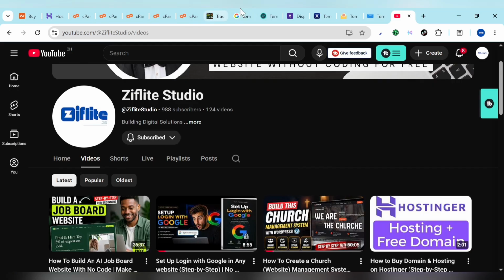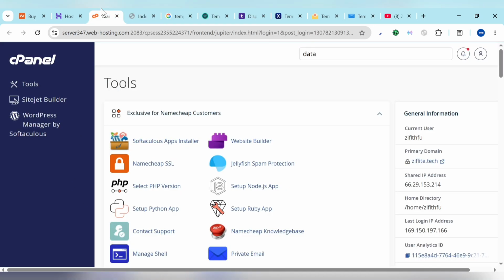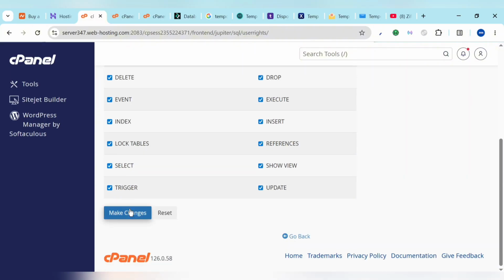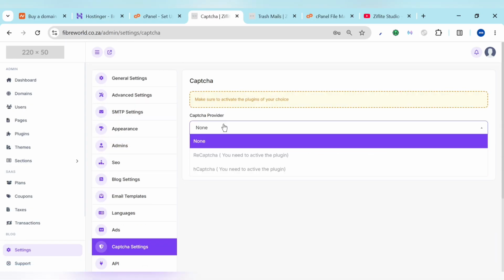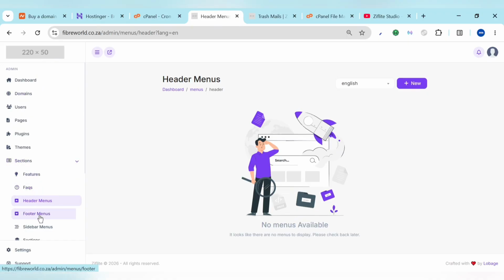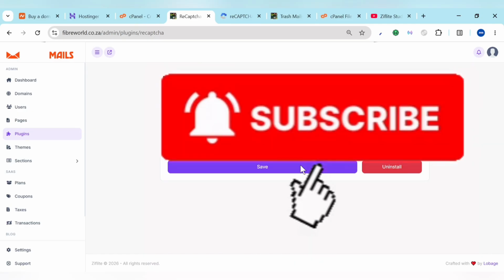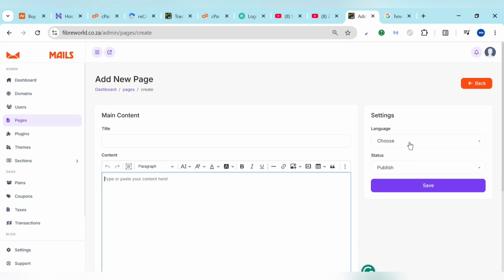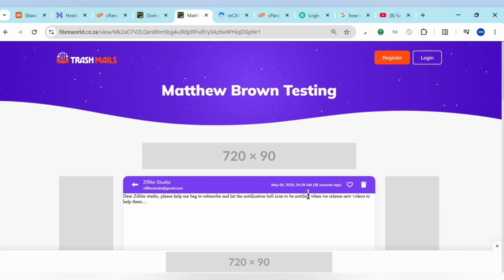Build a Disposable Email SaaS Website & Make Money (No Coding Needed)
Learn how to create your own disposable email SaaS platform step by step without coding using TrashMails. In this tutorial, we build a fully working temporary email website that can help you start a profitable micro SaaS business online.

Perfect for beginners, developers, and anyone looking to build an online business.

Timestamps

00:00 Introduction
01:12 Setting Up The Disposable Email Website
08:45 Final Result & Monetization Tips